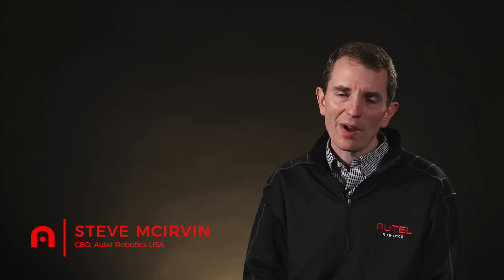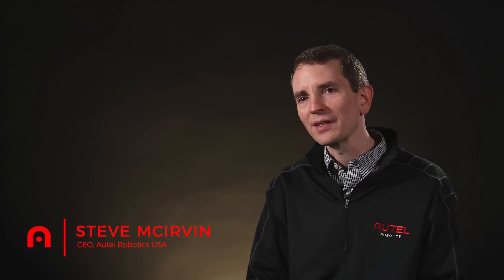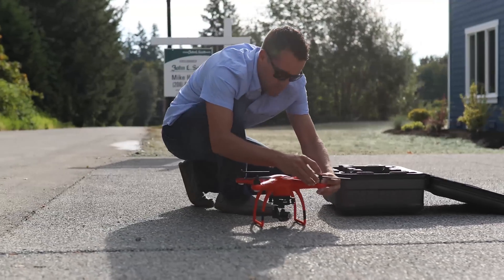Commercial Use of Drones (Part 107) Explained by Steve McIrvin, CEO Autel Robotics USA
The FAA has finally released guidelines for flying drones for commercial use, The rules are referred to as Small Unmanned Aircraft  Regulations or Part 107.

The rules went into place August 29th, 2016. If you are flying a drone for any use and the drone is over .55 pounds, you must register your drone with the FAA. The X-Star and X-Star Premium weighs 3.13 pounds and will need to be registered.

For step by step instructions on how to register your drone, see this page:

If you are flying the drone for commercial use, you must also abide by the additional regulations issues by the FAA. The primary rules are

1. You must have a  remote pilot airman certificate
2. You must be at least 16 years old
3. You must pass TSA vetting